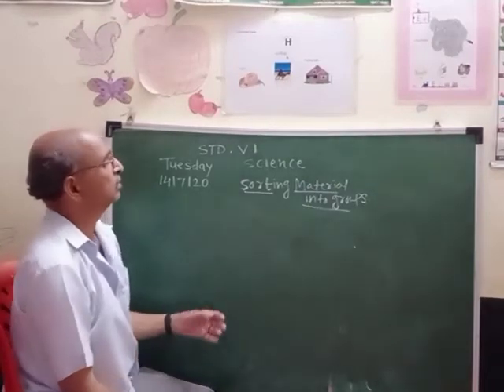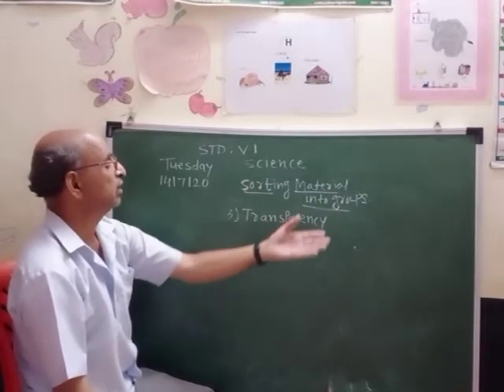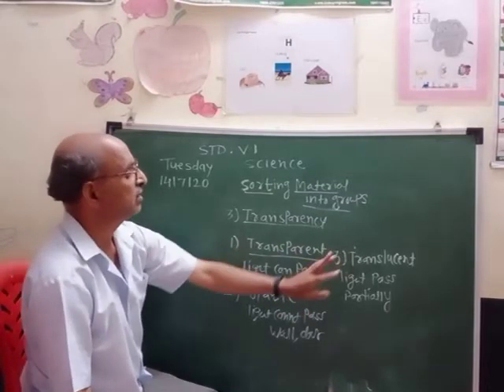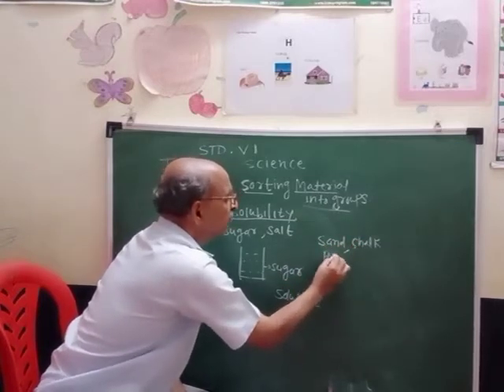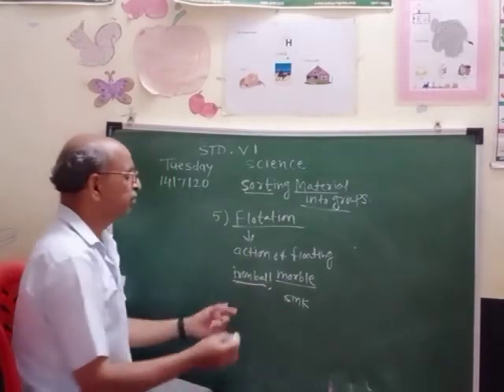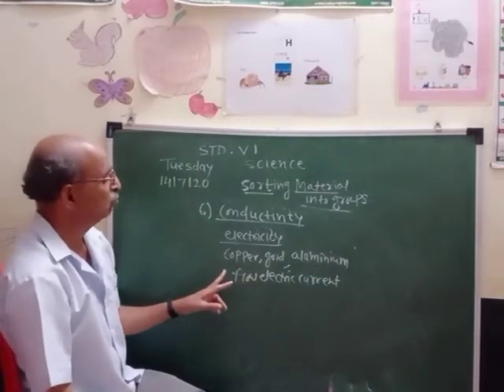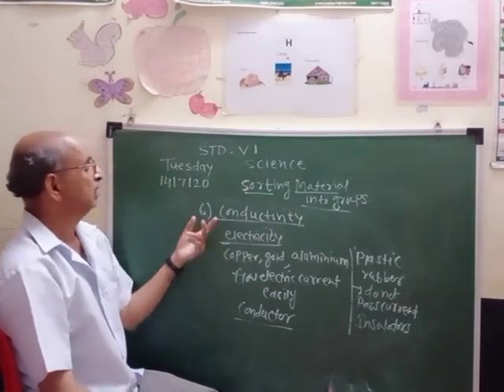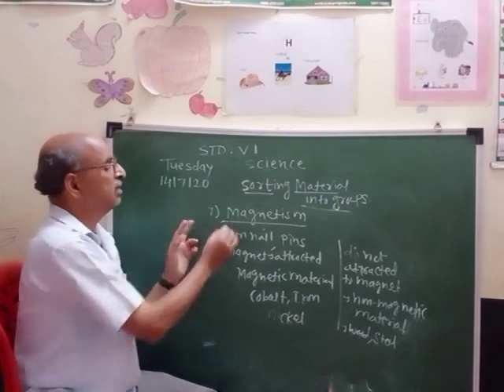Grade VI Chap 3 Science Seprating Material In The Groups Part 4 | Ideal Kids